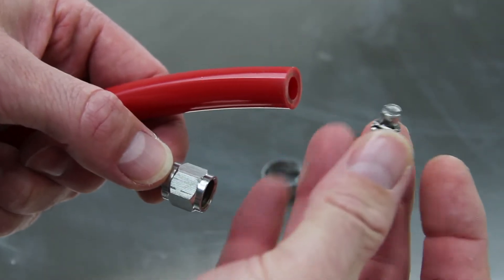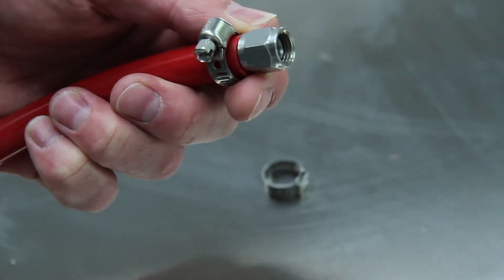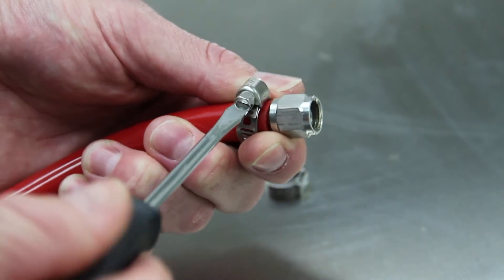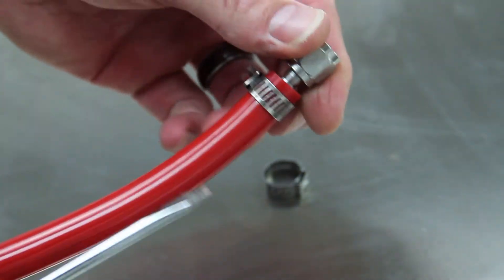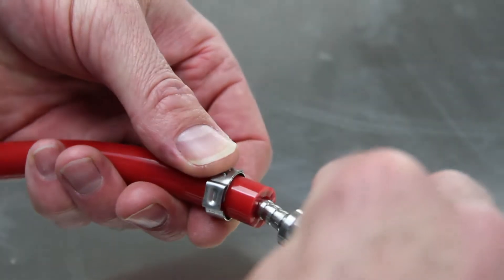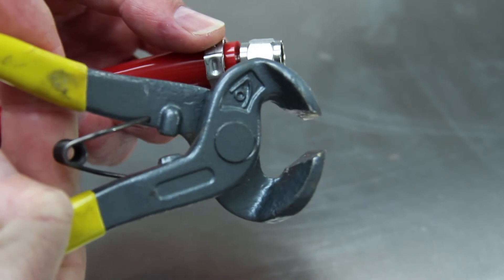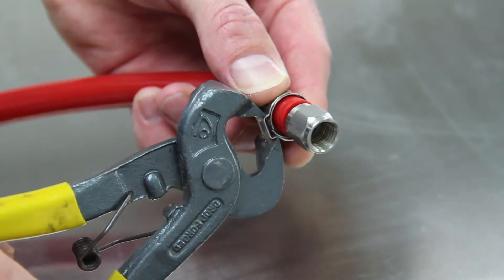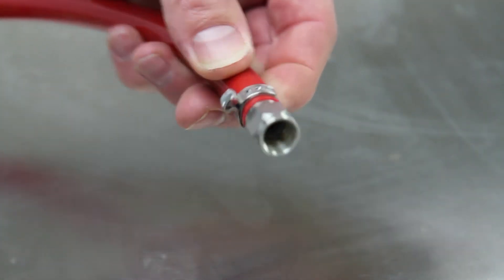Best Clamp for Draft Beverage Systems - Oetiker Clamps vs Worm Clamps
What is the best clamp for draft beverage systems? In this video, we compare oetiker style clamps again screw drive worm clamps.

What clamp is better for your hoses?  A worm clamp or oetiker clamp?  Each has pros and cons. Oetiker clamp, also referred to as ear clamps or dog ear clamps are common hose clamps across many industries. The only real draw back with them is the need for special tools

Be sure to visit KegOutlet for all of your draft beverage needs!